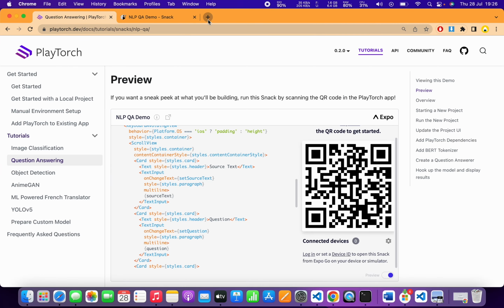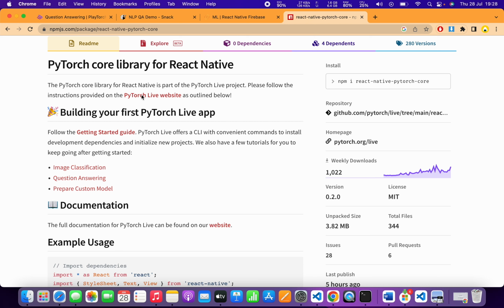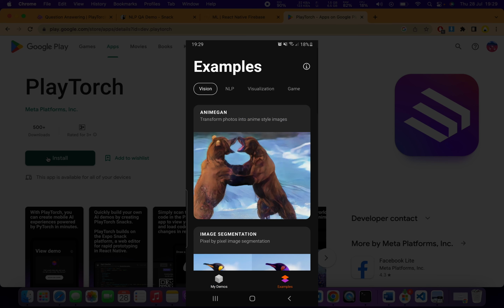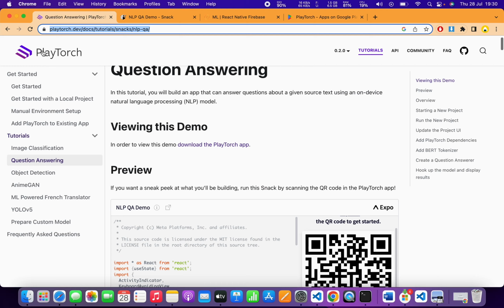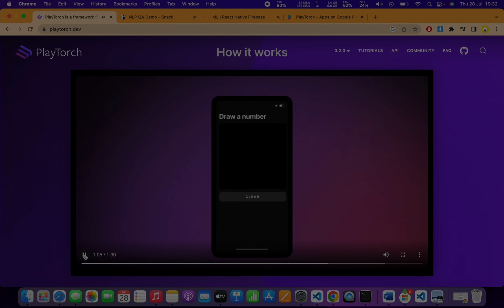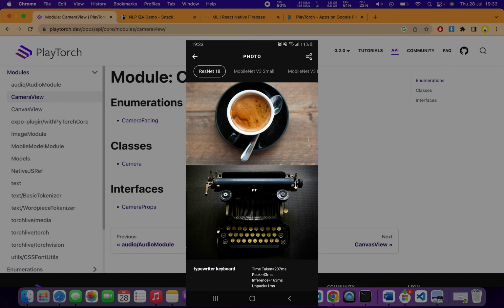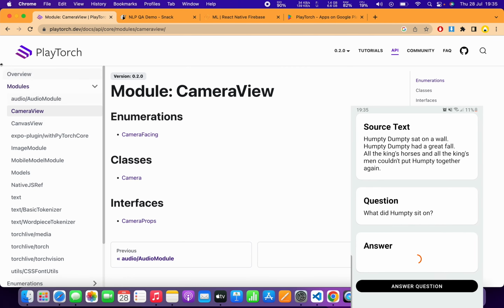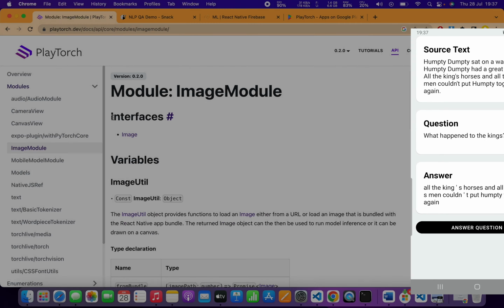ML for react native?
AI and Machine Learning for React Native. In this video I play around with Playtorch -A way to Build AI powered mobile prototypes in minutes.